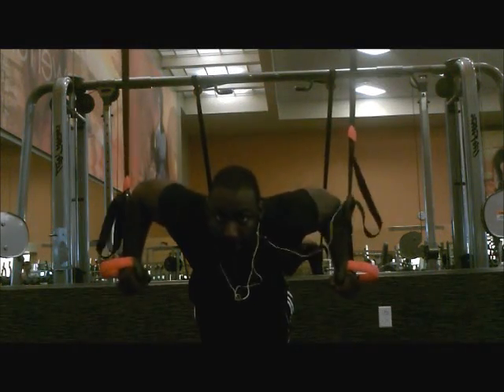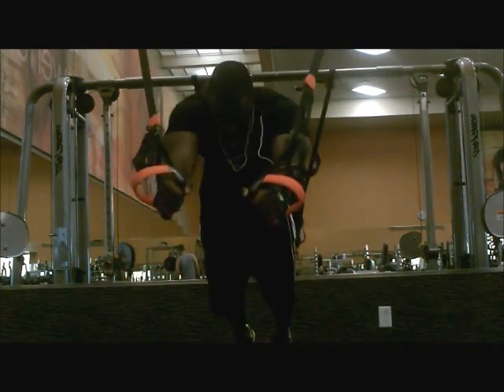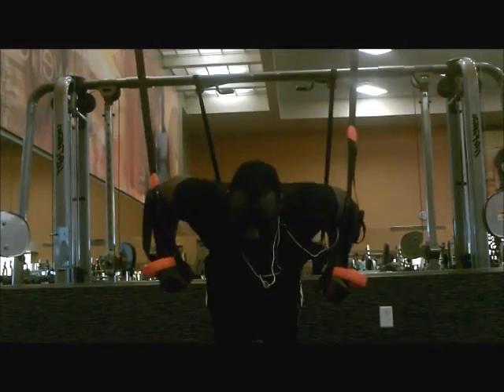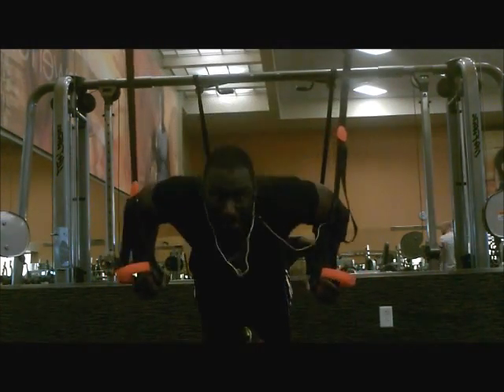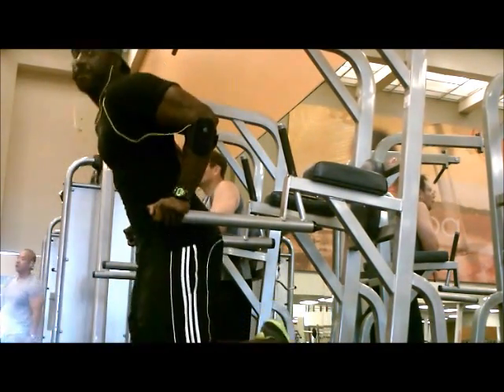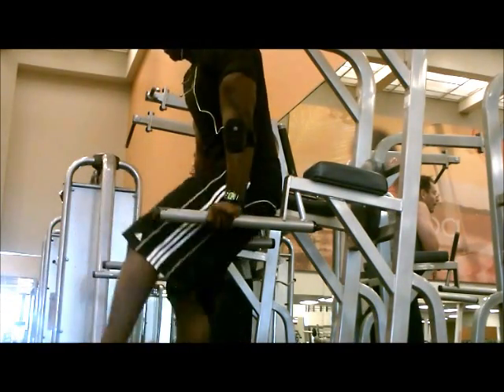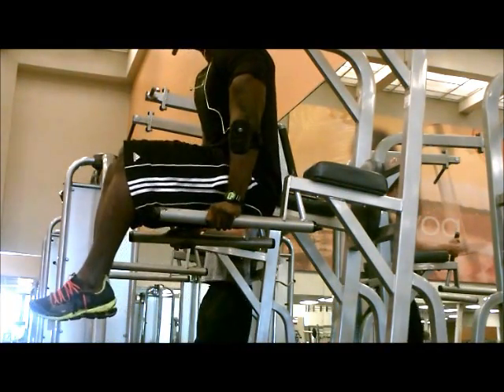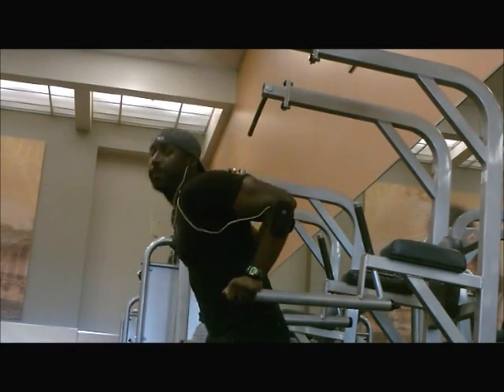Chest Finisher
Here is my chest finisher it hits chest, core, and triceps. Done with my Jungle Gym XT and dip bars. My chest felt good doing the suspended presses had my triceps twitching hours later.